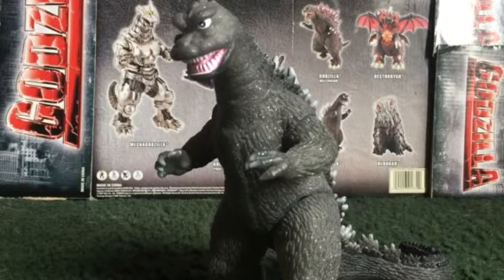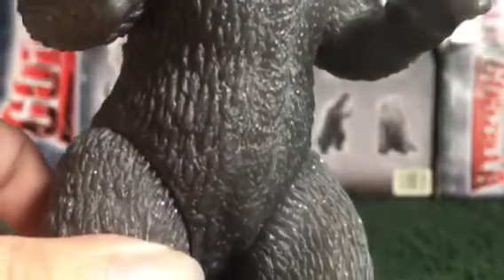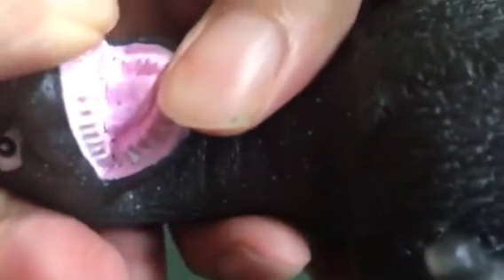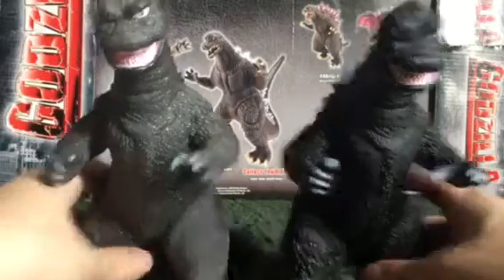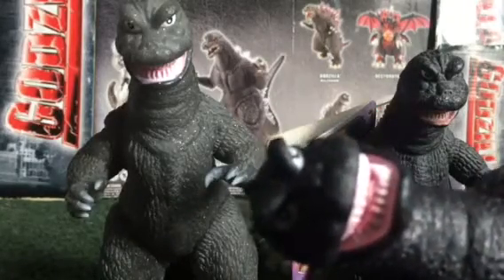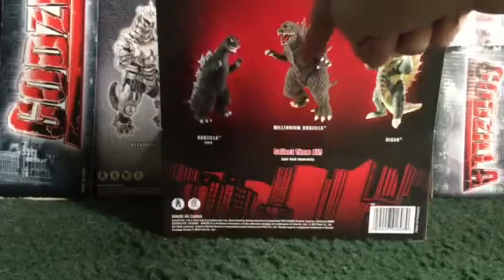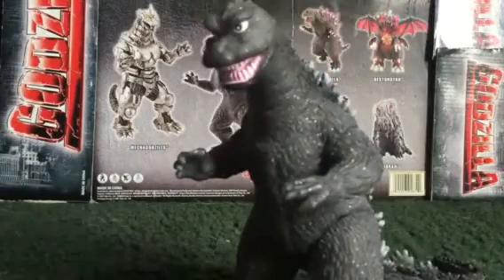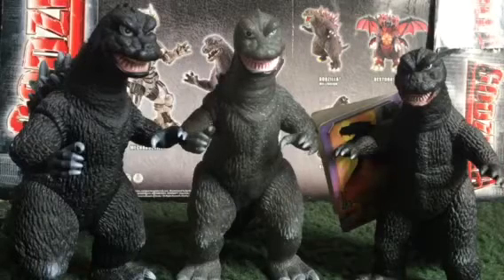Bandia Creation Fusion series Godzilla 1968 review